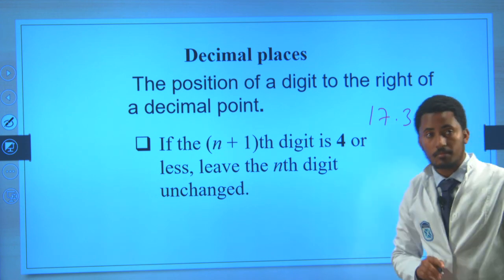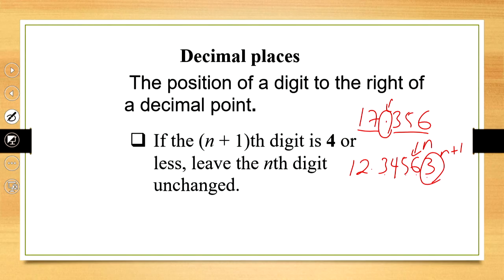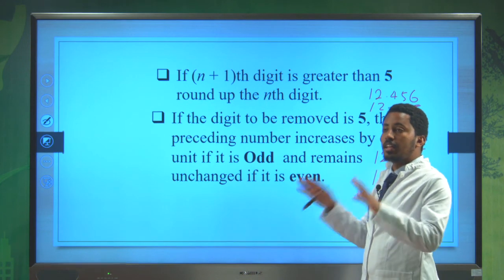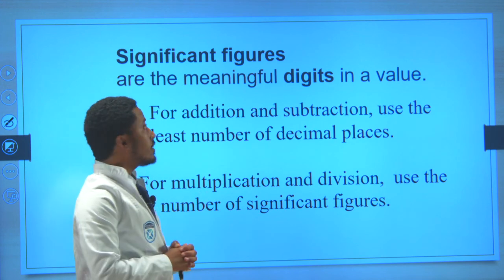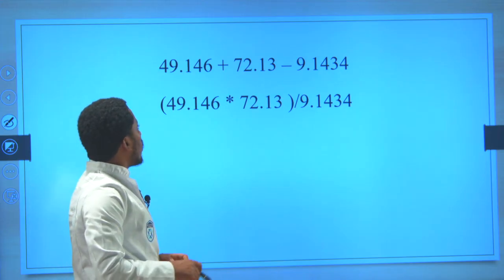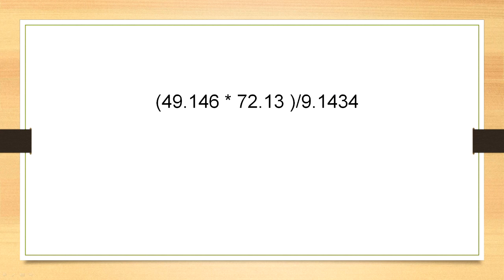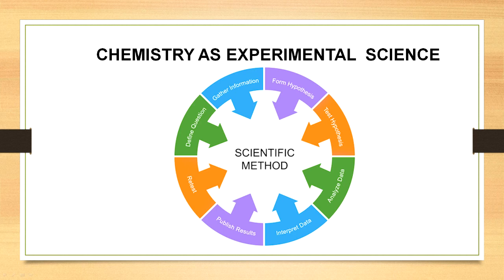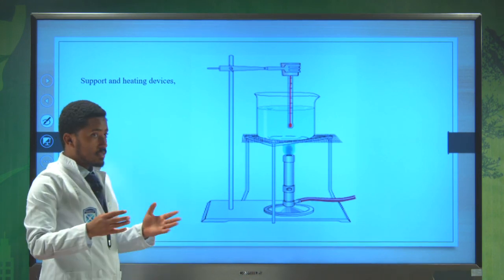[GRADE-12 REVISION] Decimal places